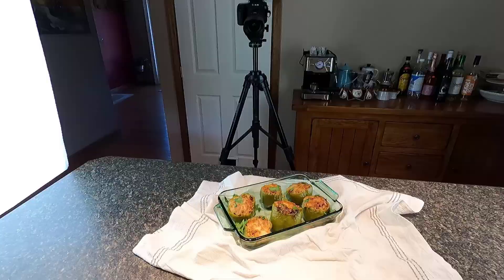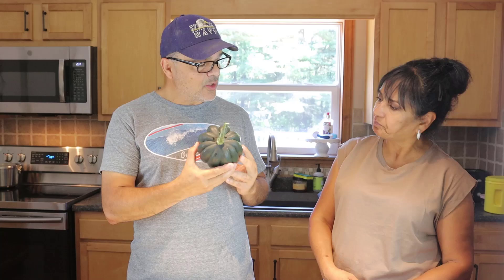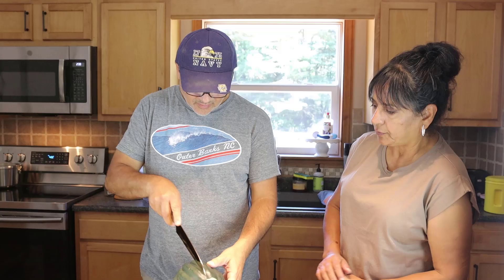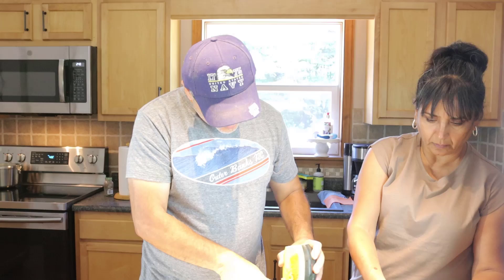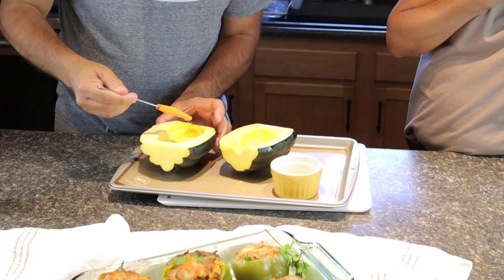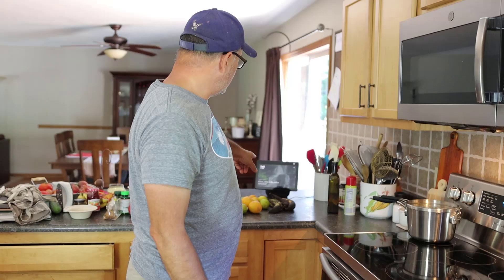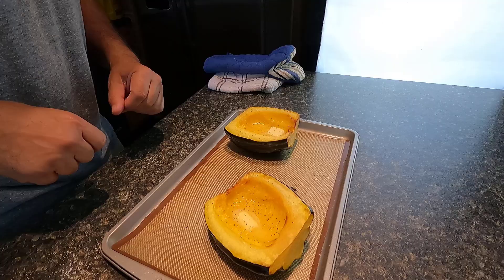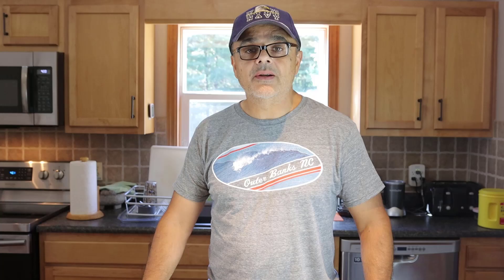Baking Acorn Squash From Our Garden | Homesteader Learns to Cook